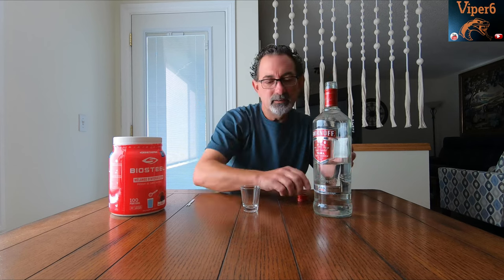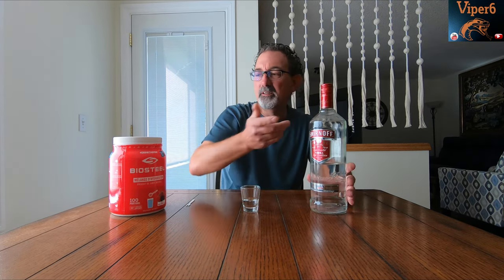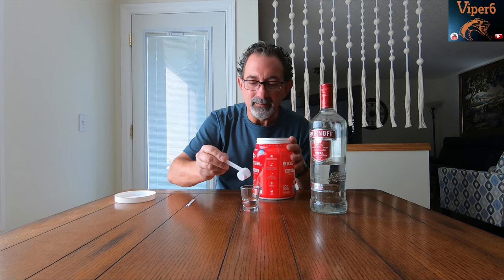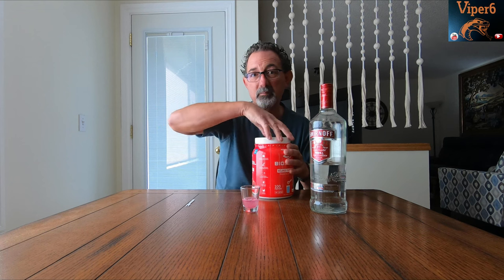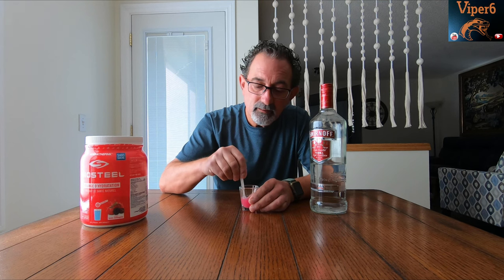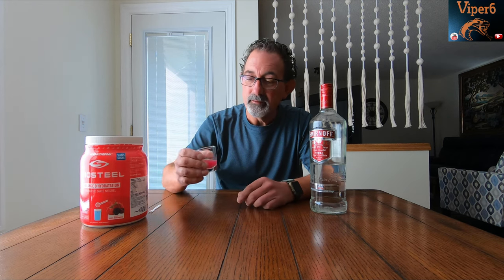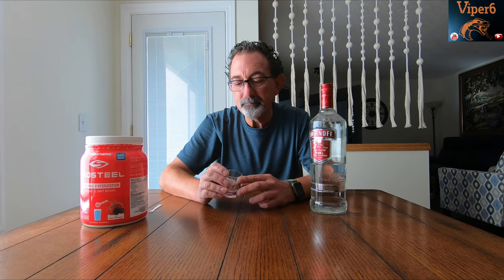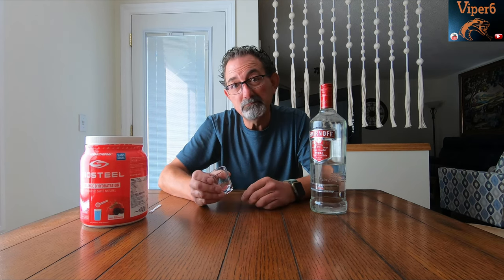Biosteel Hydration mix and Vodka - Is it any good?